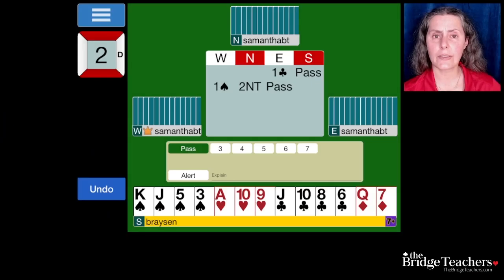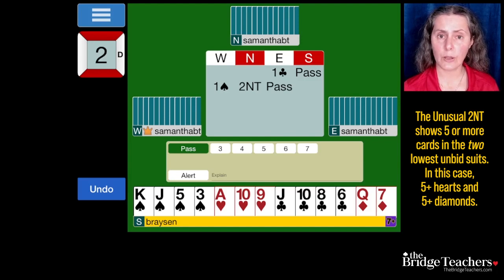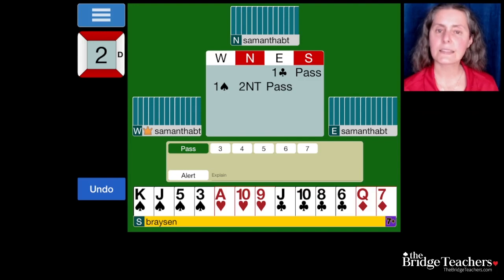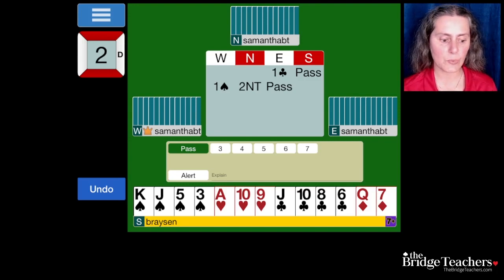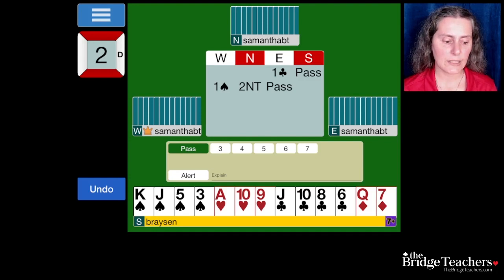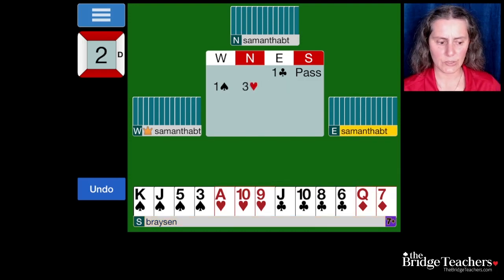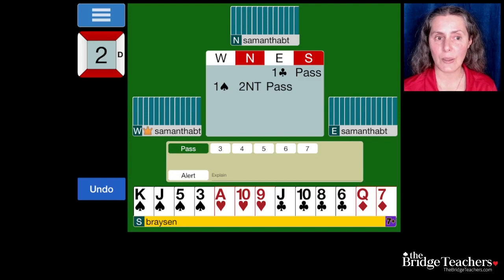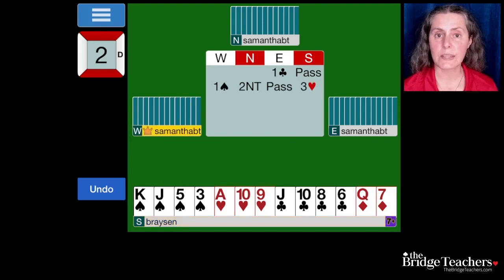Process of Elimination 2.13.23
What do you do if you don't know what partner's bid is? Use the process of elimination to narrow down the possibilities. What does partner's 2NT bid mean here?